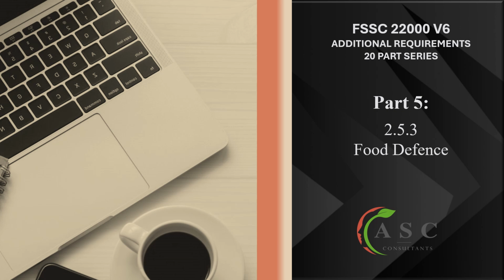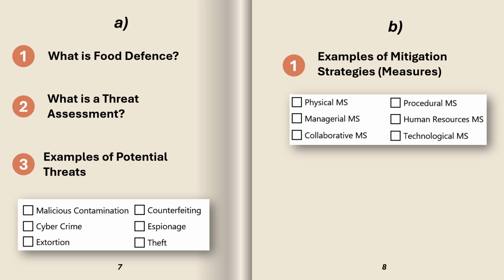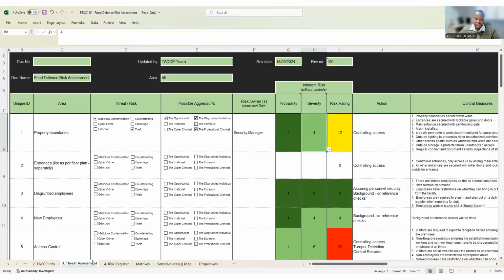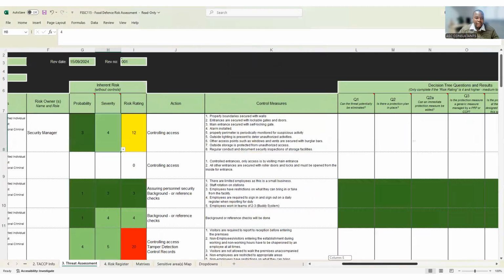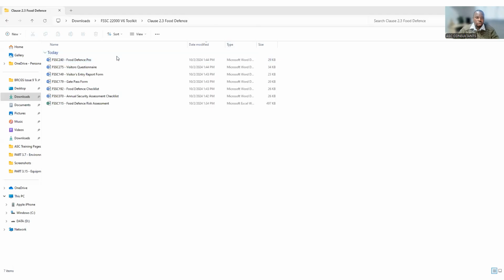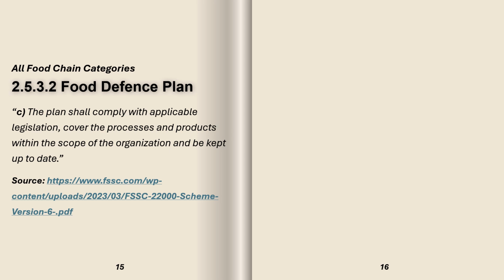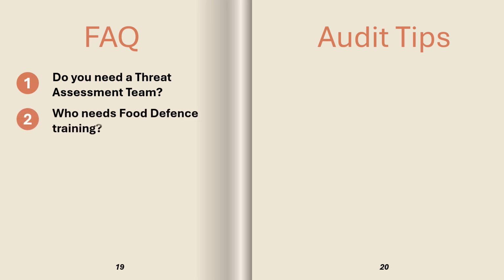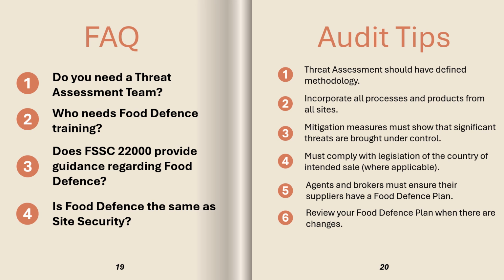FSSC 22000 V6 Part 5: What is Food Defense and How to do a Threat Assessment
Part 5 of the FSSC 22000 V6 additional requirements 20-part series. Food Defence. More parts coming soon!

OTHER USEFUL SERVICES AND RESOURCES

1. Complete document templates toolkit for Food Manufacturing / Processing / Packing
2. Complete document templates toolkit for Packaging Manufacturing
3. Introduction to FSSC 22000 V6 online self-paced course
4. Transition to FSSC 22000 V6 online self-paced course (from V5.1 to V6)